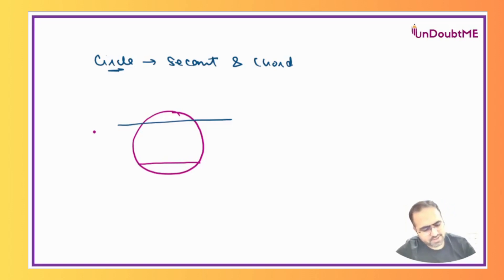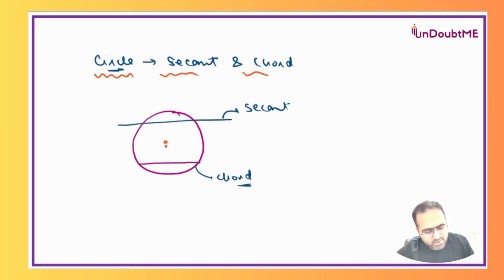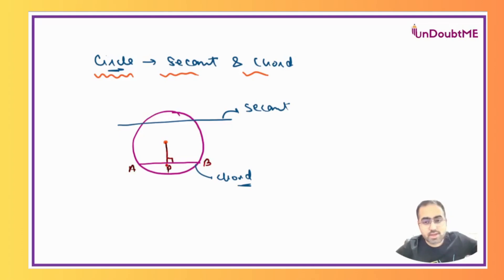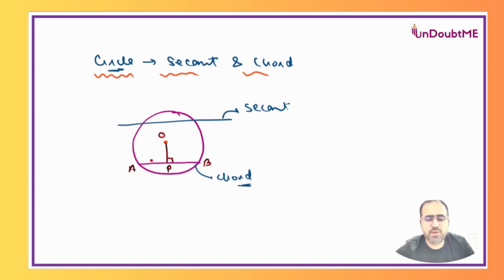Secant vs Chord of a circle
"Demystifying Geometry: Secant vs. Chord of a Circle"

🔵 Geometry can be intriguing, especially when exploring the properties of circles. Join us on an enlightening journey as Rohit Vachhani, an experienced educator and edupreneur with over 11 years of teaching experience, clarifies the distinction between "Secant and Chord of a Circle." Whether you're a student preparing for exams like IGCSE, Alevels, IB, SAT, ACT, CBSE, or IITJEE, or simply curious about the world of geometry, this tutorial is tailored to deepen your understanding.

🌐 In this comprehensive guide, we'll delve into:
- Secant Lines: Unveiling the Basics 🔍
- Chords: Connecting the Dots 📏

By the end of this video, you'll have a clear grasp of these essential circle-related concepts, enabling you to solve geometry problems with confidence.

🔵 Unlock the secrets of circle geometry and gain a deeper understanding of secants and chords. 🔍📏

Microphone Used in this video:

Laptop Used for recording:

Tablet Used in recording: